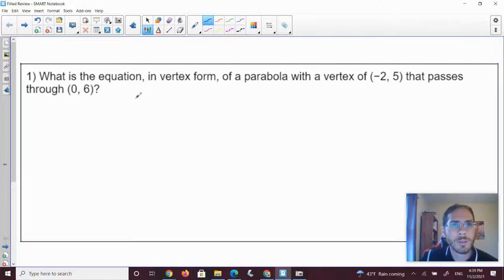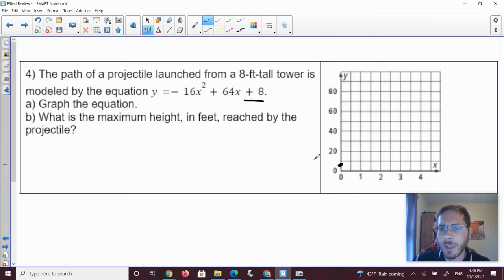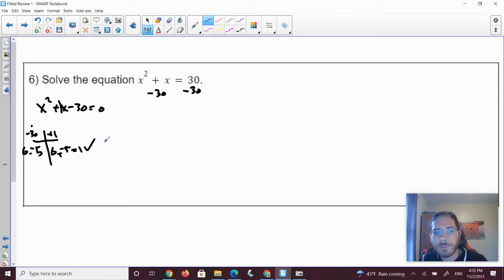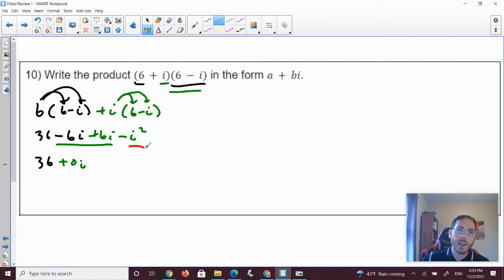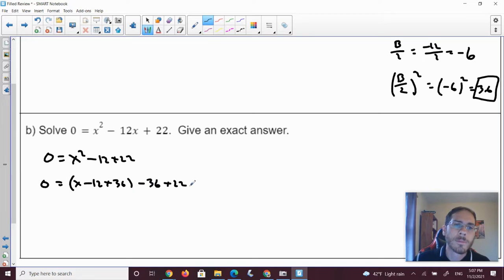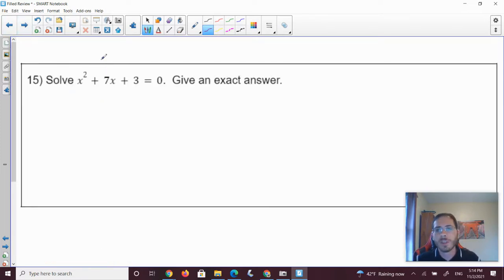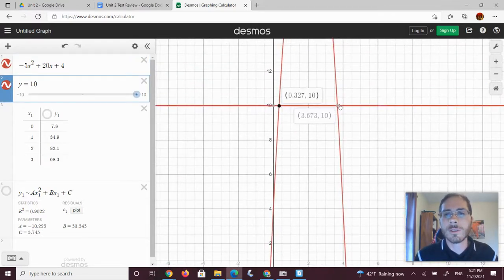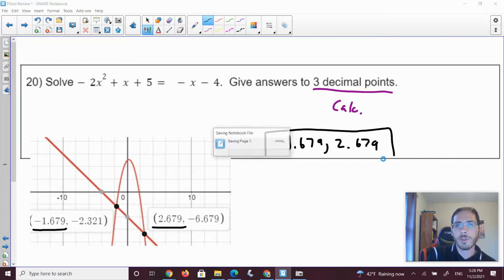Unit 2 Test Review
00:00 Q1
02:05 Q2
04:44 Q3
06:04 Q4
10:50 Q5
12:55 Q6
14:21 Q7
15:45 Q8
18:18 Q9
19:11 Q10
21:40 Q11
24:42 Q12
25:40 Q13
28:56 Q14
33:53 Q15
36:15 Q16 Answer should not be 3i, but i*sqrt(11)
38:59 Q17
41:11 Q18 Answer should be 24, -24
44:21 Q19
45:44 Q20